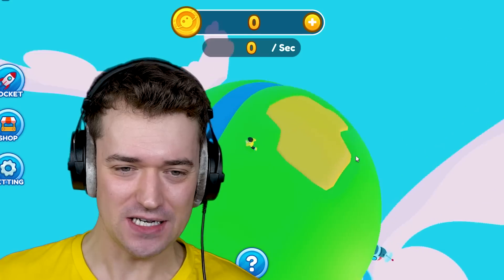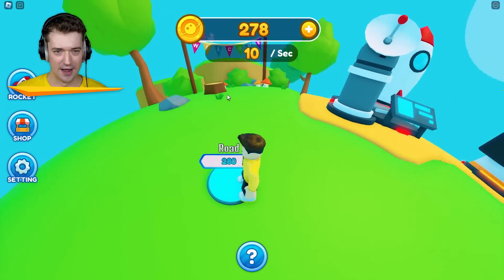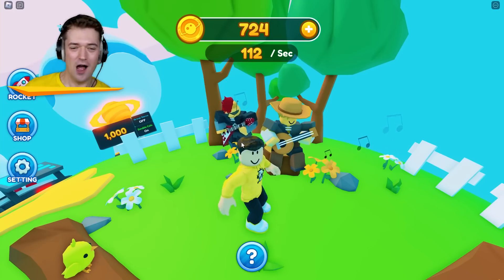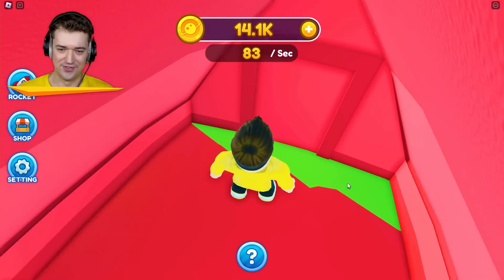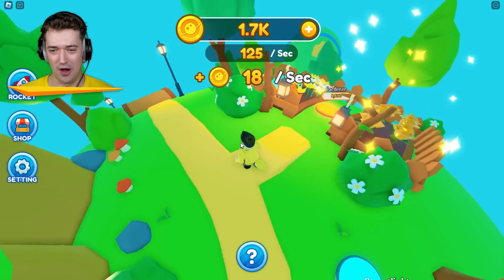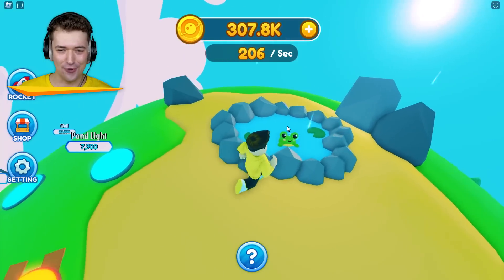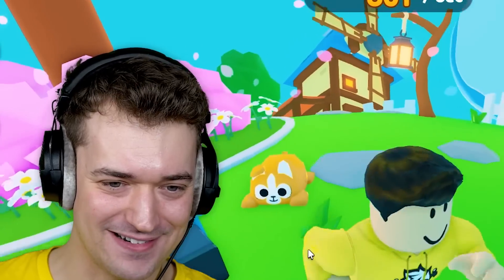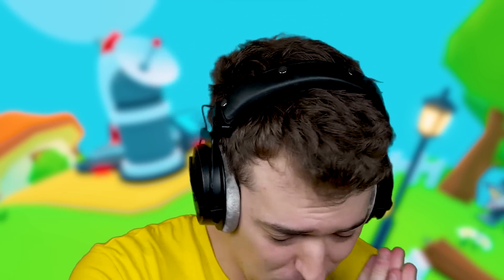I Bought A PLANET In ROBLOX! (Tycoon)